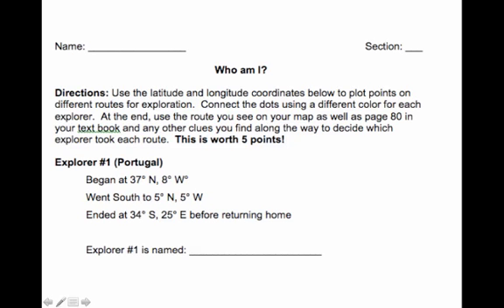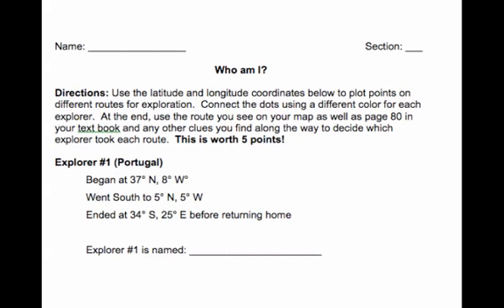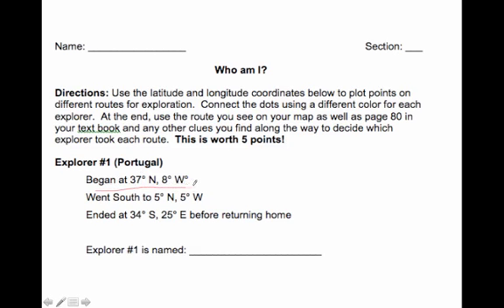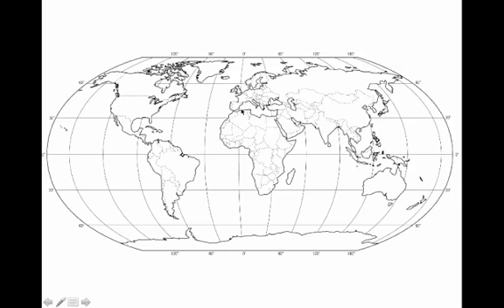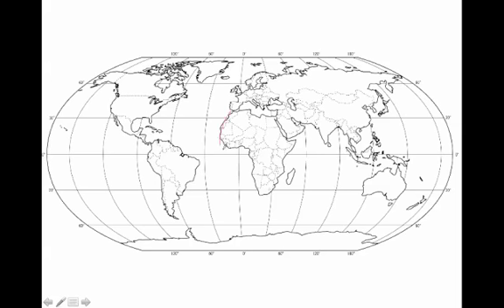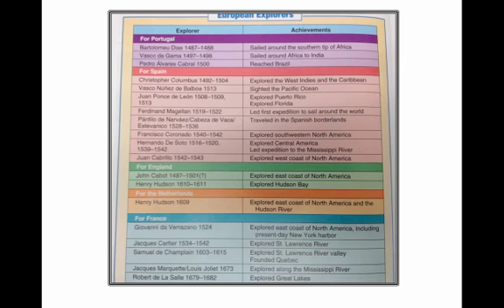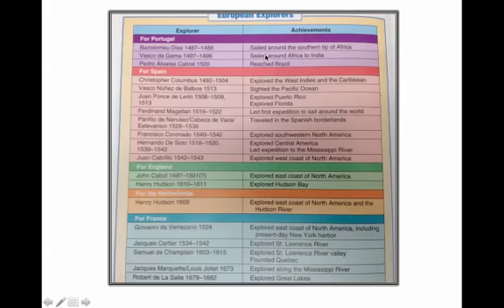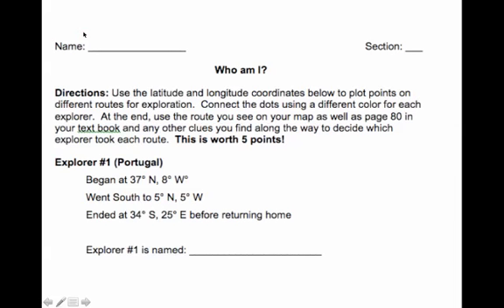Who am I? - Assignment Explanation.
This is the explanation for the graded assessment on your ability to use latitude and longitude.